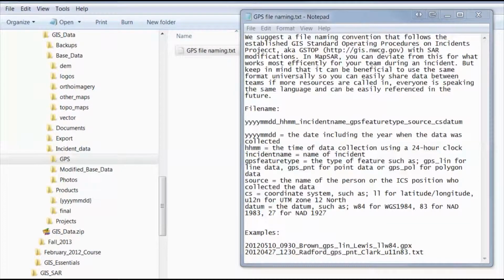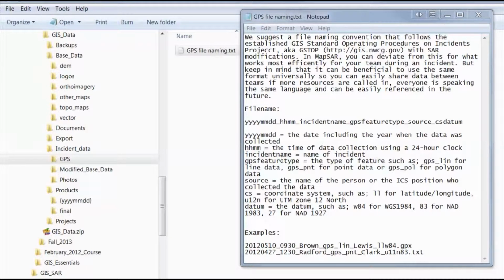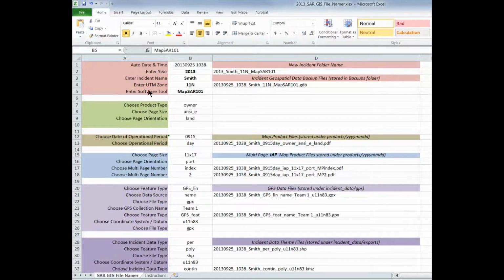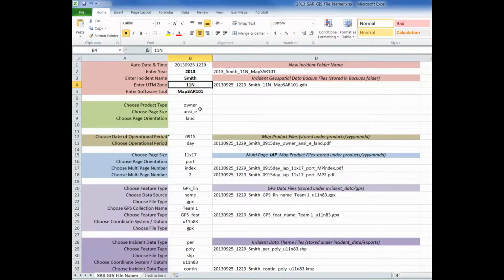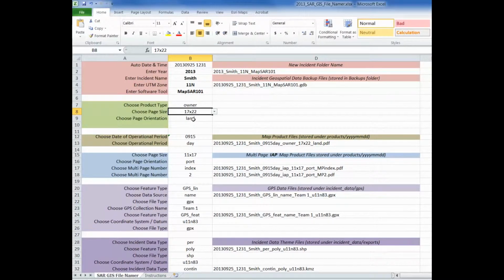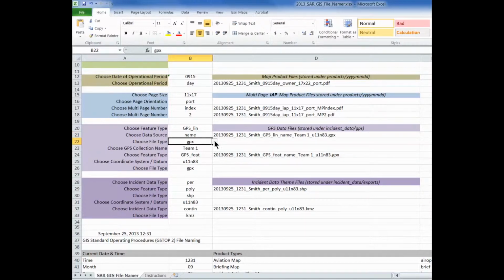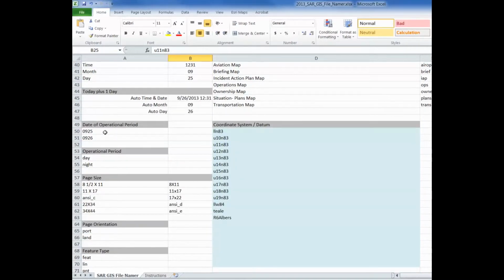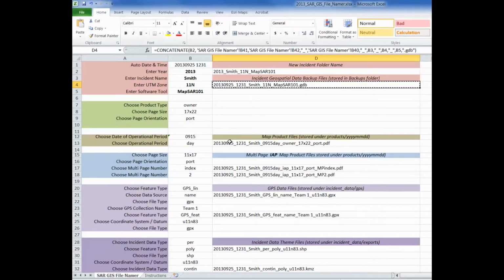03b (HD) GIS -- Preplanning: Naming Conventions in GIS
Creating consistent and logical naming conventions in GIS. Columbia
College GIS classes from Chapter 3: Preplanning, Using GIS for Wildland
Search and Rescue (free at mapsar.net).